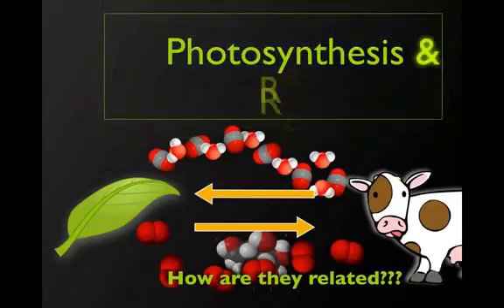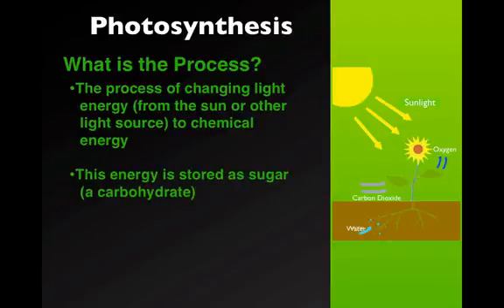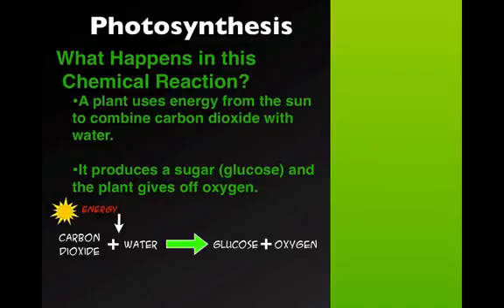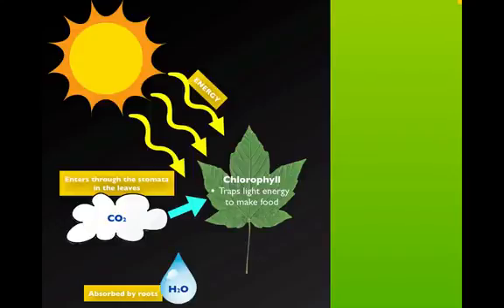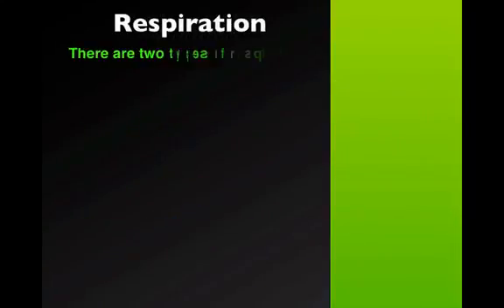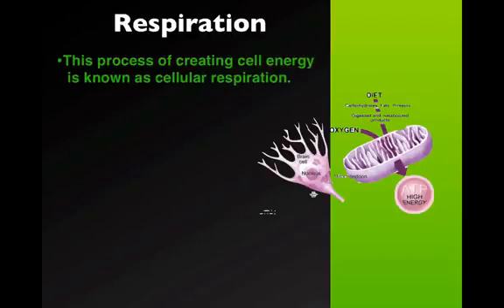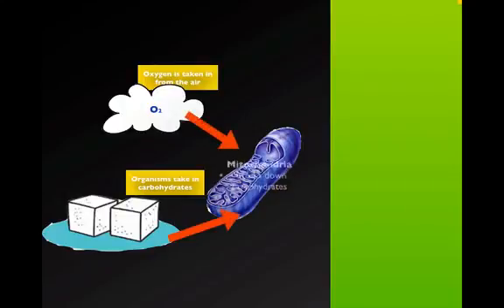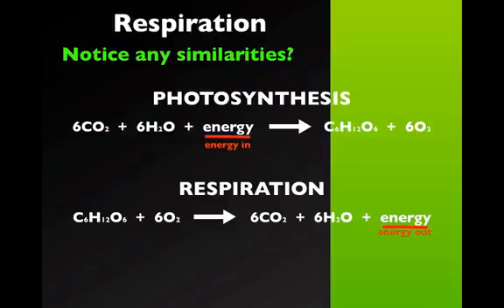Physical activity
Students